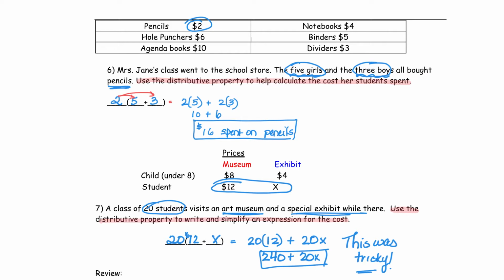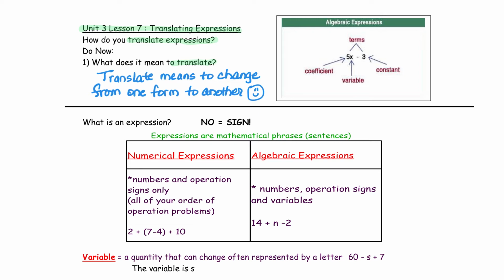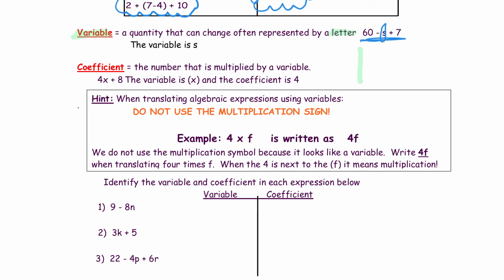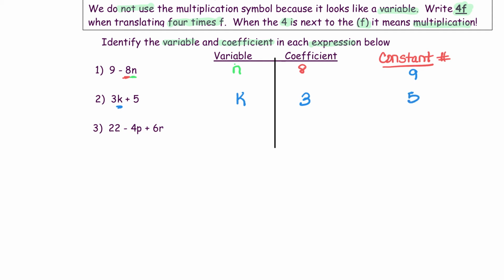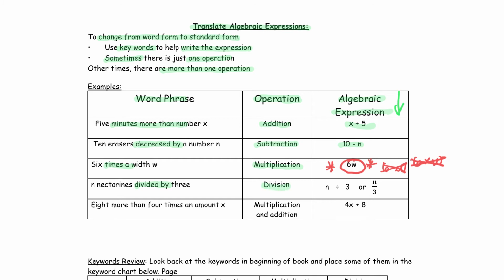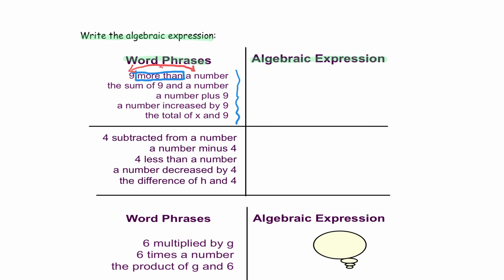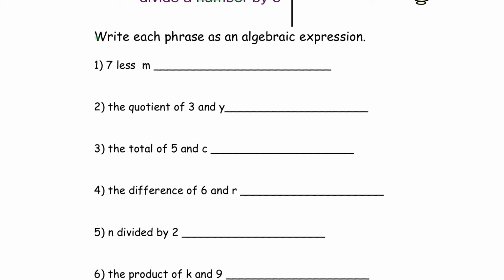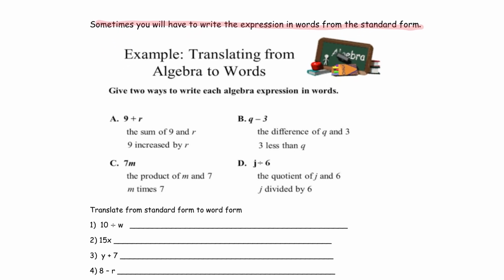Unit 3 Lesson 7 Translate Algebraic Expressions